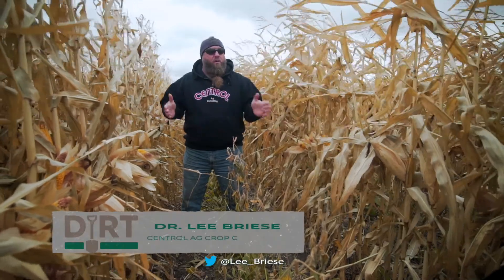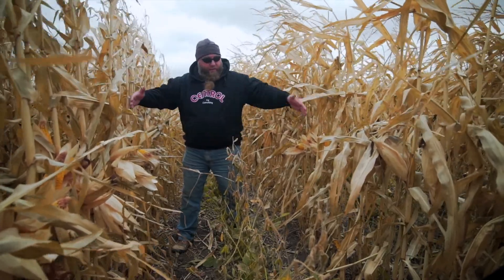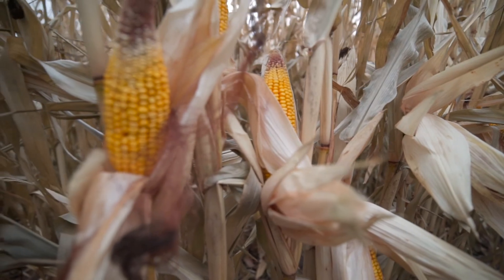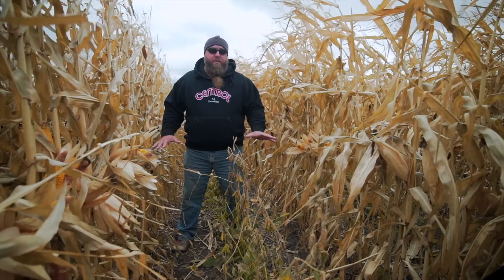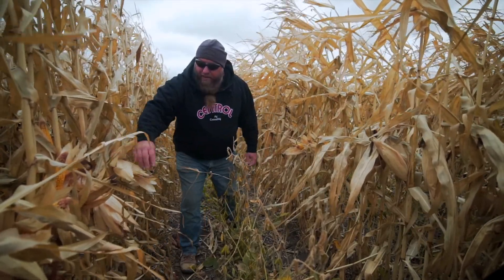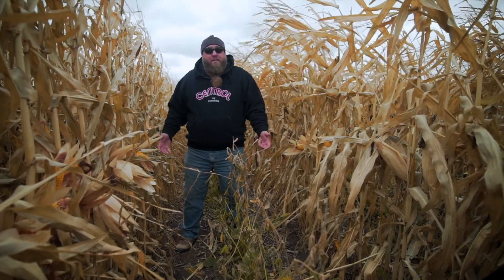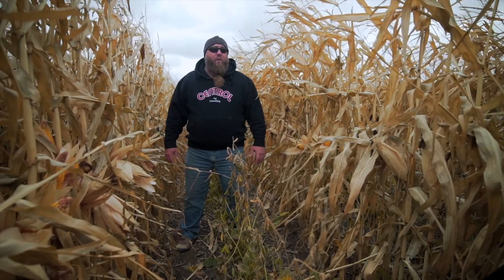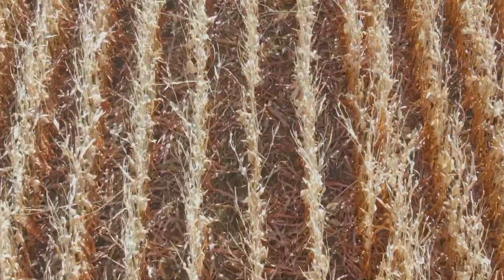Comparing 30" & 60" Corn in On-Farm Research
Dr. Lee Briese
Centrol AG Crop Consultant